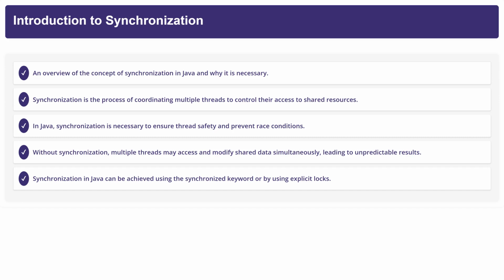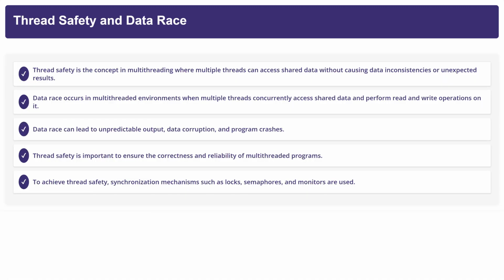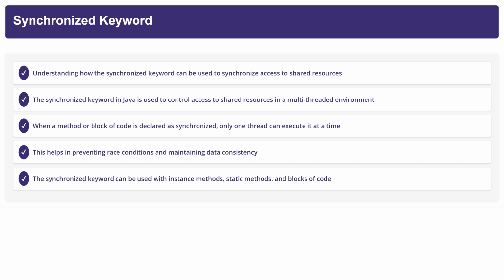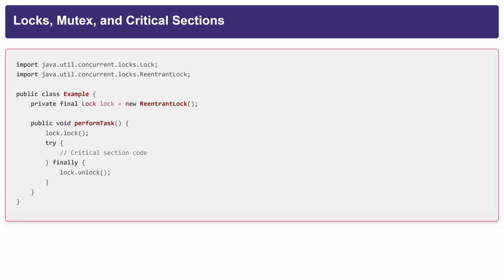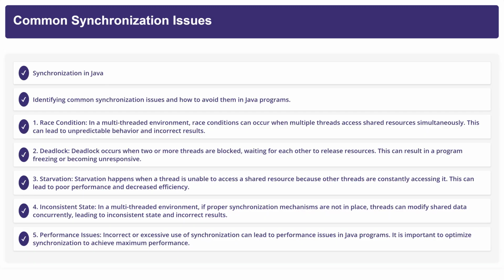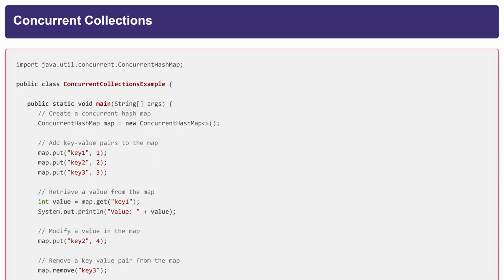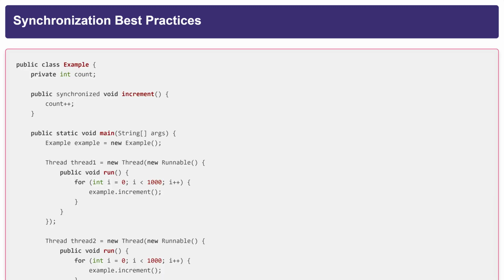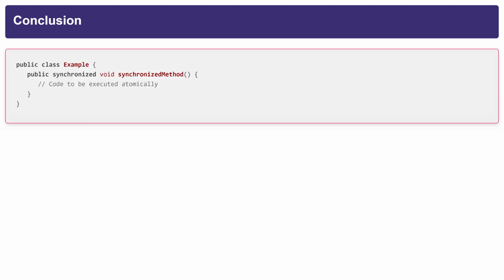final output - synchronization in java